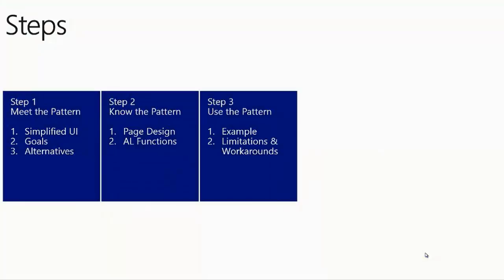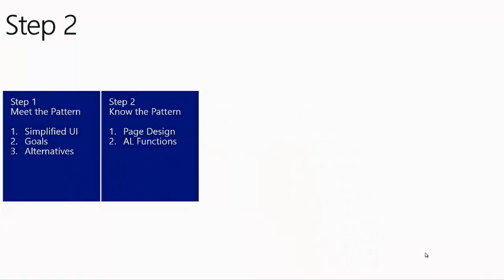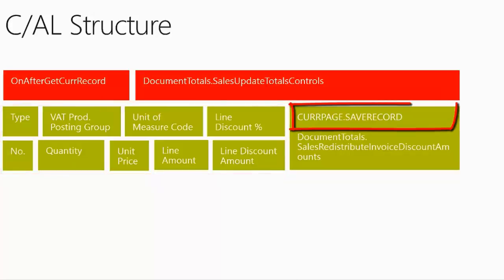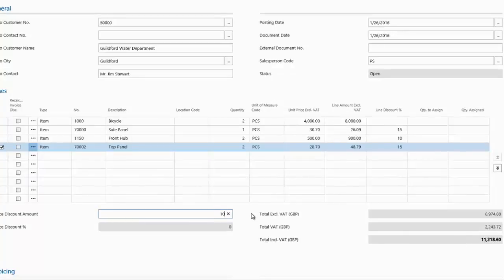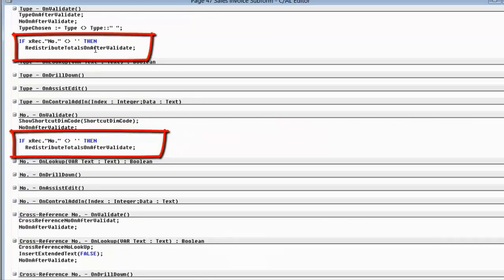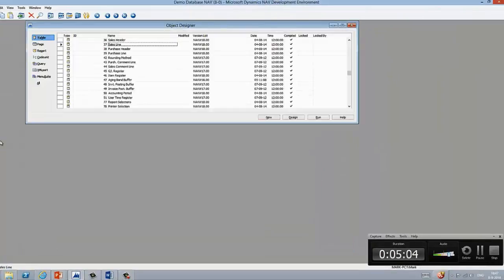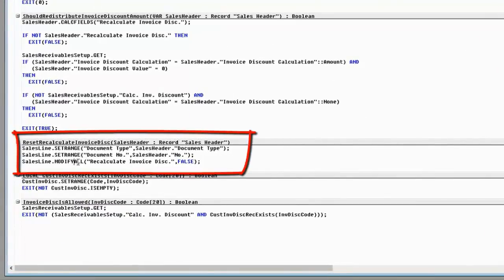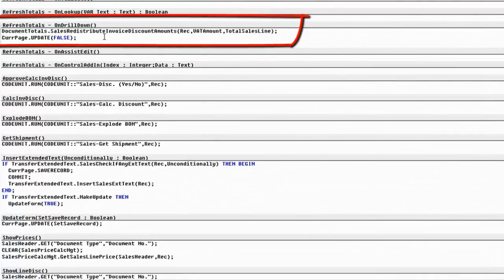How Do I Implement Overview Information on Sub Pages in Dynamics NAV 2015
Another great video provided by Microsoft. Interested in seeing a personalized demo of Dynamics NAV?